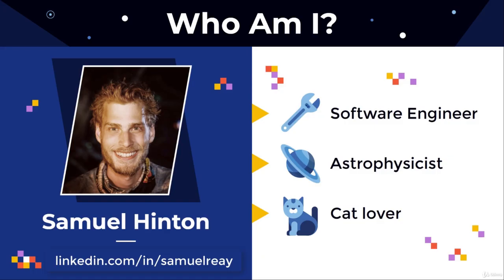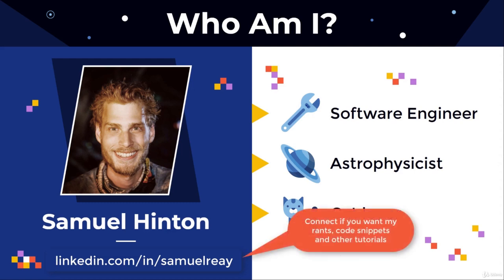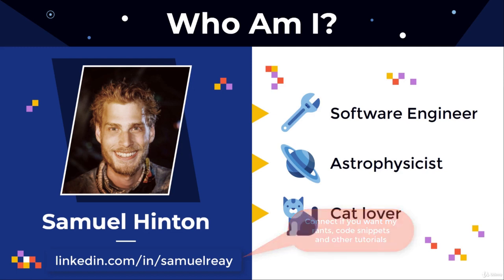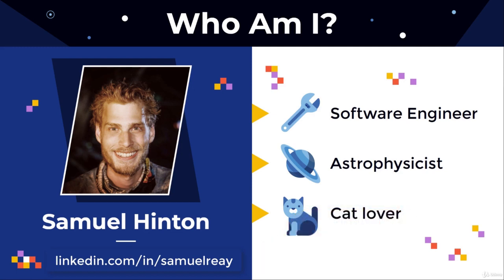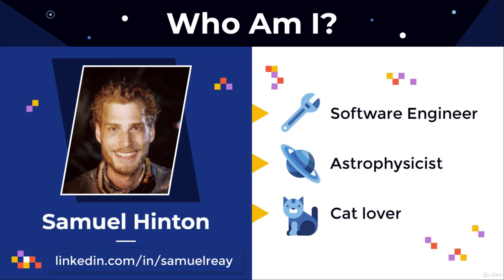2 Who Am I And how to get help